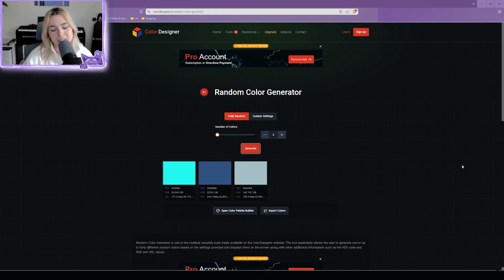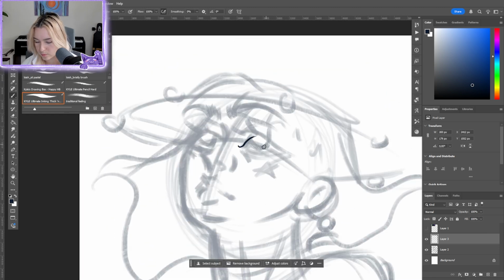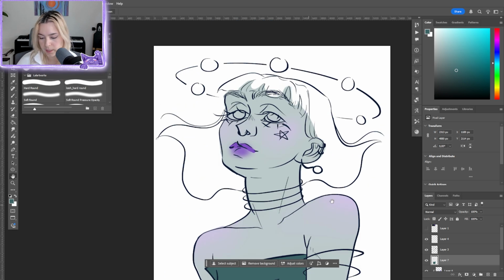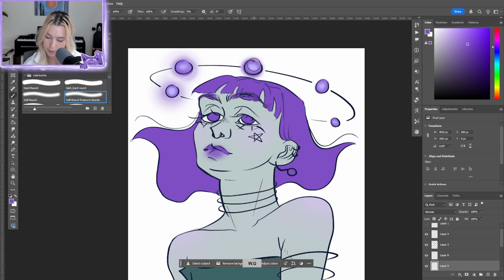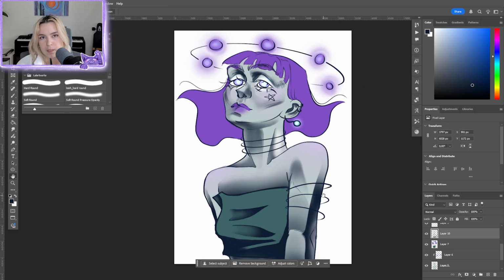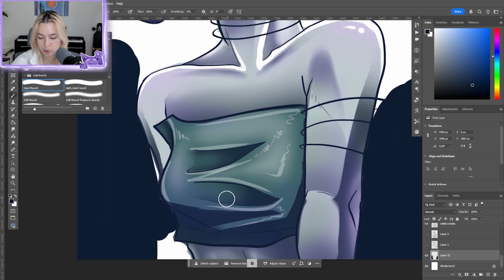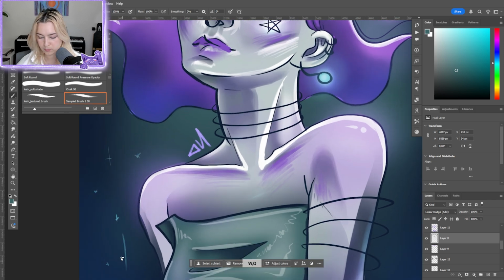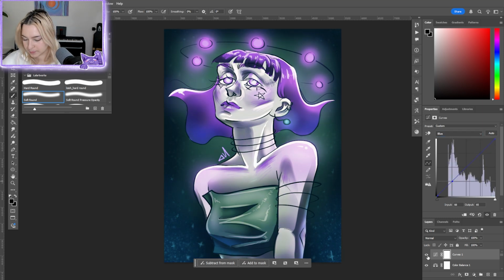Can You Make Good Art with JUST 3 Colors?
🟣 Every Art YouTuber I watched back in the day did this, so I wanna try it, too! In this video I limited myself to 3 RANDOMIZED colors and created a digital painting with that. Watch me struggle and get creative. 💜✨ You'll see my whole process: setting up rules, reacting to the colors I get, the sketch idea, polishing the line art, photoshop bullying me, colorizing and breaking my own rules.

🟪 What would you have drawn with these three colors? If you decide to try it yourself, share the results in the Discord Server below under "art-collabs"! And do you have any art program recommendations?

00:00 The Rules
02:40 Getting The Colors
03:39 Drawing
29:30 Breaking The Rules
31:57 Outro

ART SUBMISSIONS
Want a free shoutout for your art? Want to get roasted for fun? Looking for genuine advice to improve?

₊˚ ⏾. ⋅ ABOUT ME: Hi, I'm Laura - a digital artist from Germany - who posts speedpaints, tutorials, tips, video essays, unboxing videos, art challenges and more. ‧₊˚ ⏾. ⋅

☾ Materials used in the video: Adobe Photoshop / XP Pen Artist 12 Graphic Tablet

Sources:
🟣 My own Art & Camera Footage
🟣 Pixabay Sounds
🟣 Imageflip for Memes